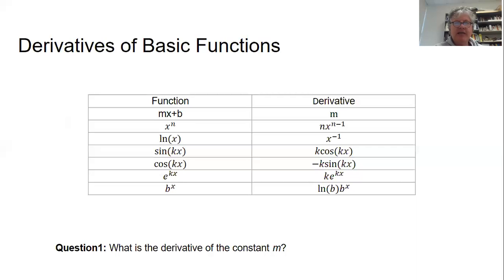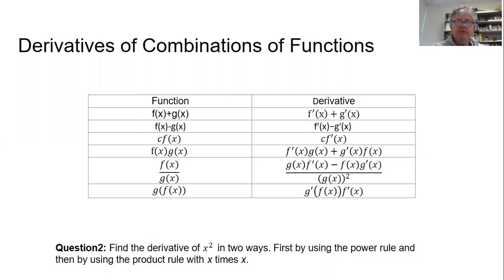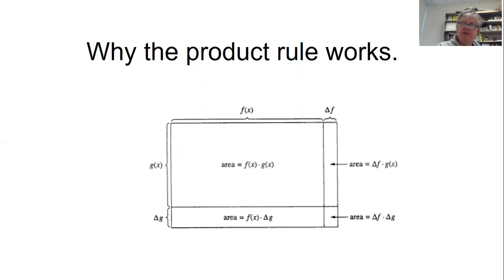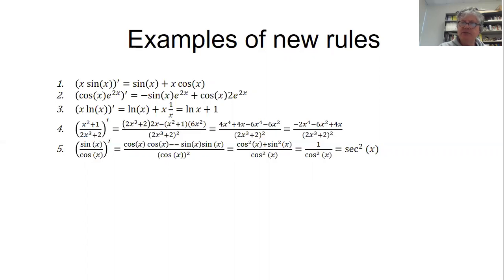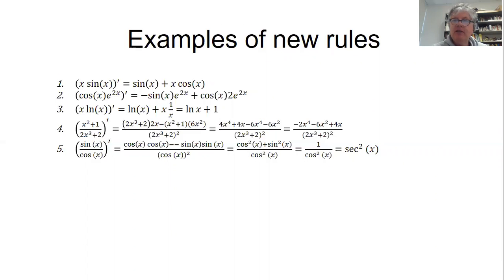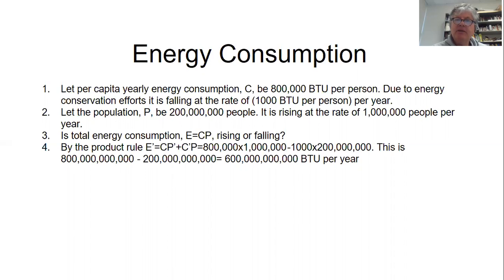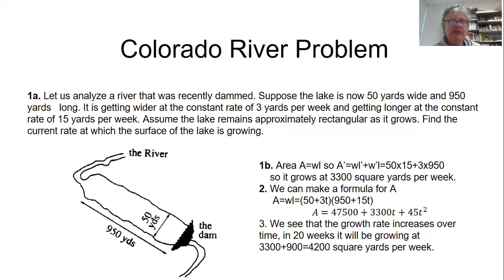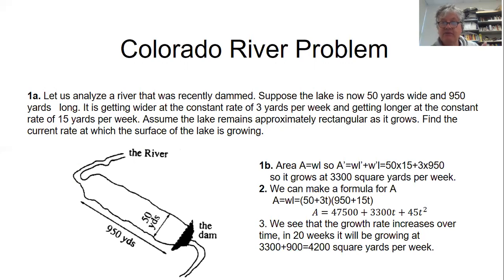Differentiation Rules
Module 9 for LAS CAlculus